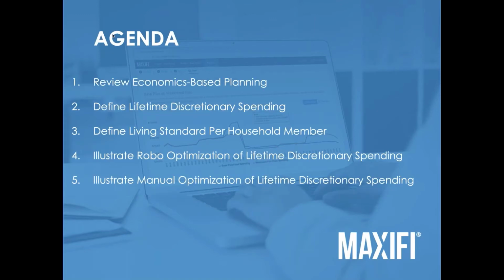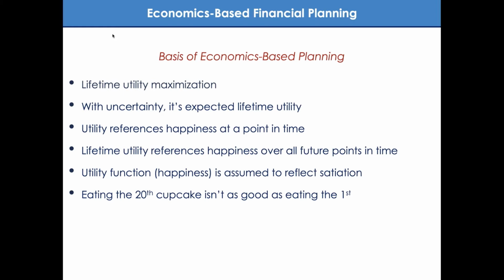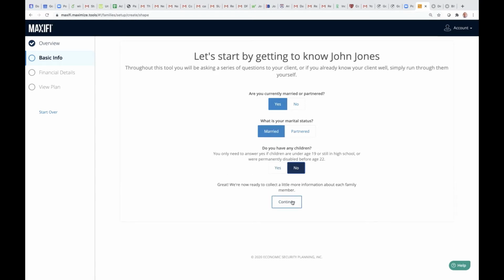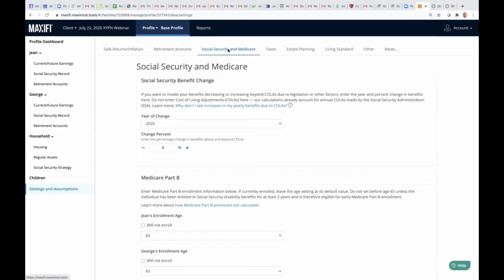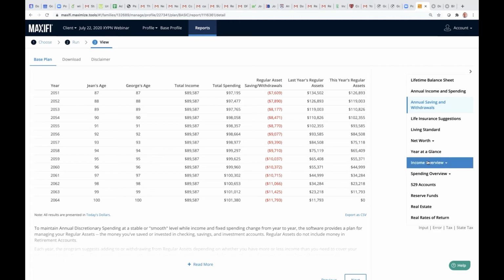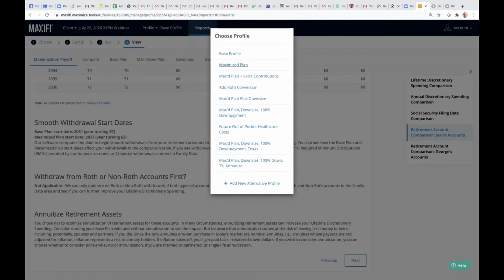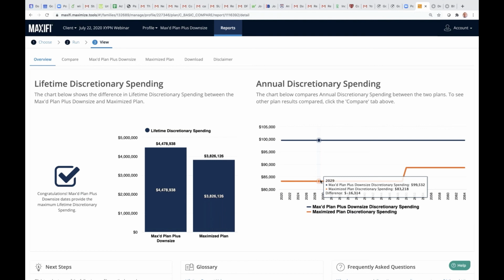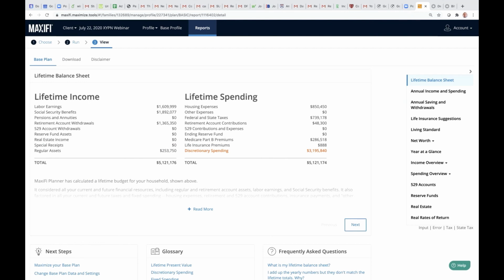Finding Safe Ways to Maximize Your Clients' Lifetime Spending 2nd XYPN Webinar Presentation